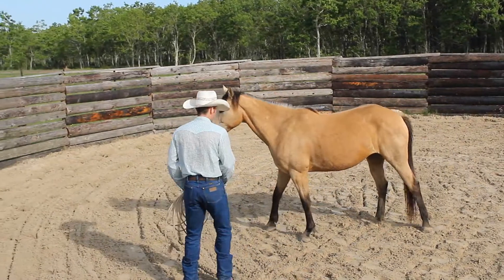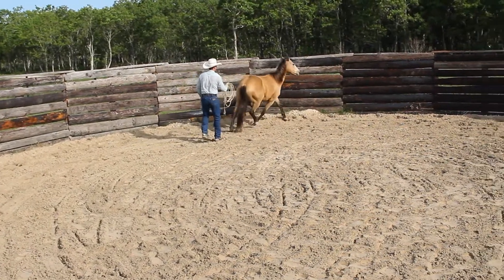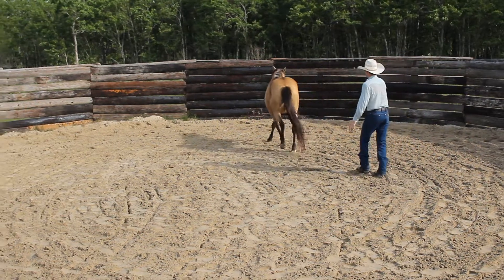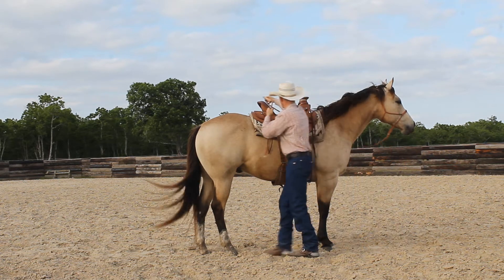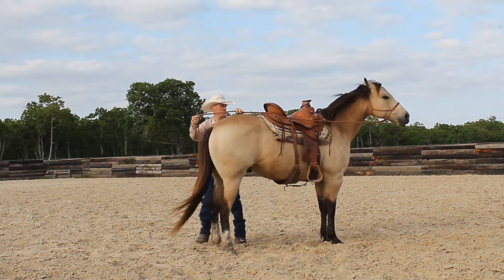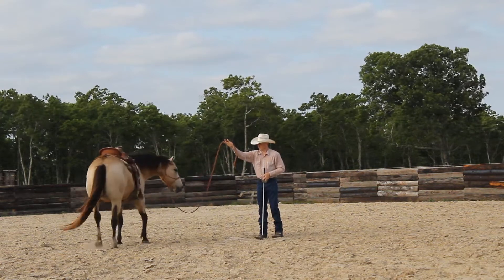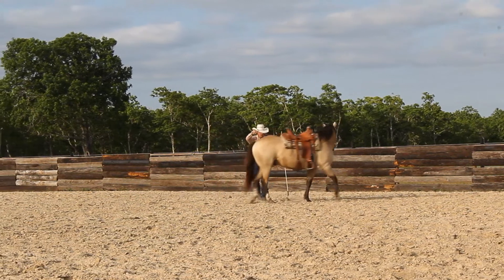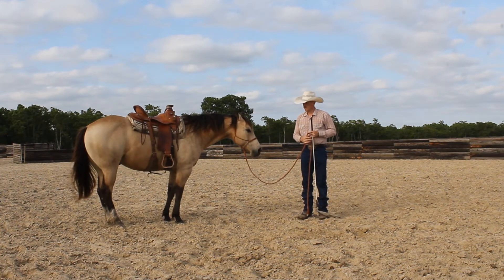Think Horseman: Ep. 5 Changing Eyes | Does Your Horse Spook, Bolt, Trouble Changing Directions?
Horses have blind spots, just like we do! If your horse is spooky, jumpy, uncomfortable with things moving around them, bolt, or have trouble changing directions it may be because they are not comfortable in their blind spots. You can help your horse let go of some of their anxiety with these groundwork exercises.